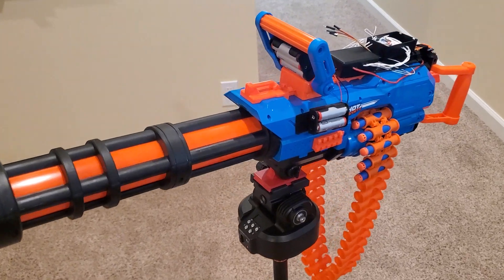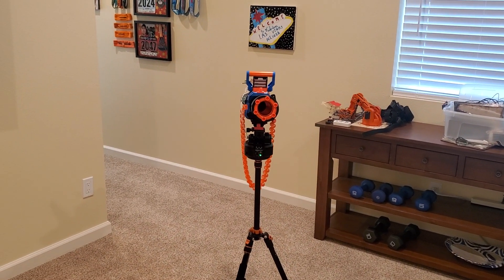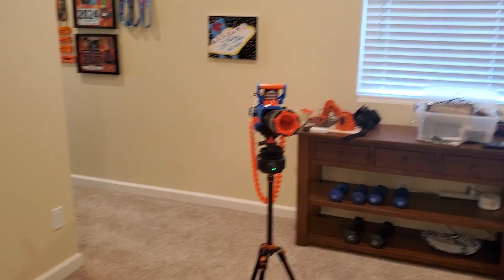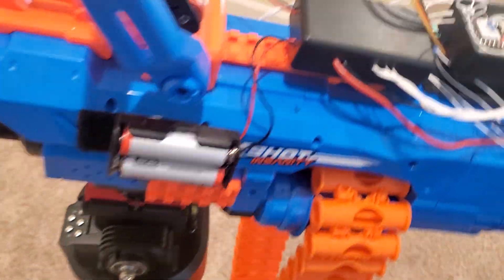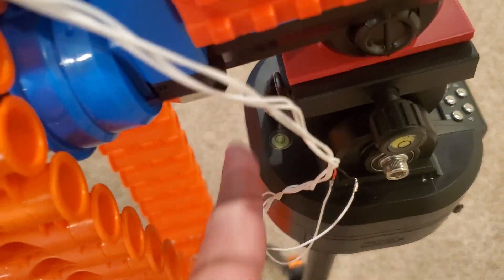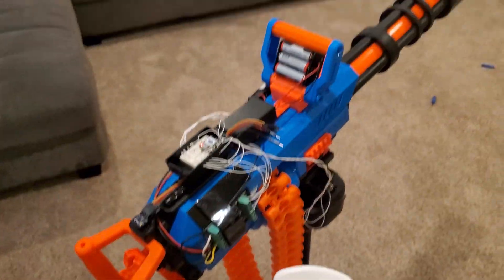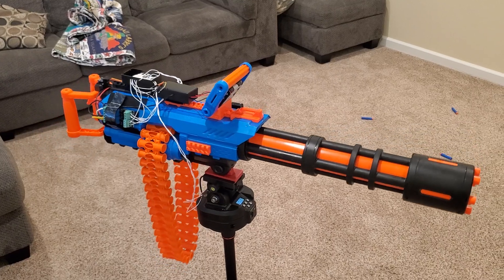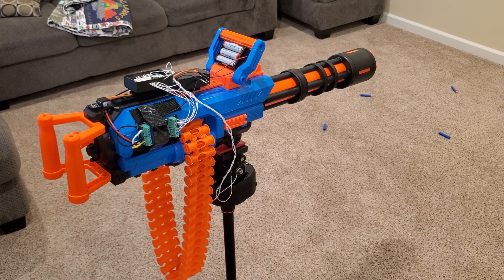AI powered Human tracking Nerf Gatling gun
arduino based AI tracker nerf gun